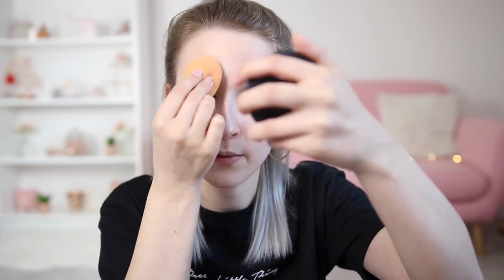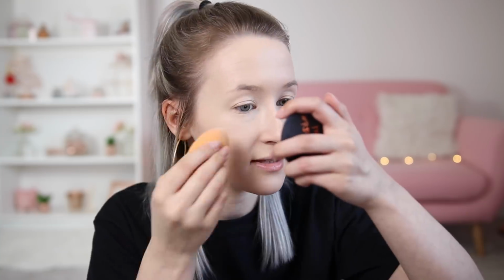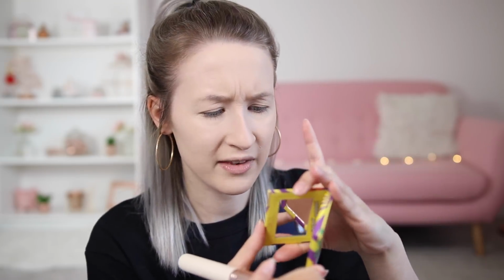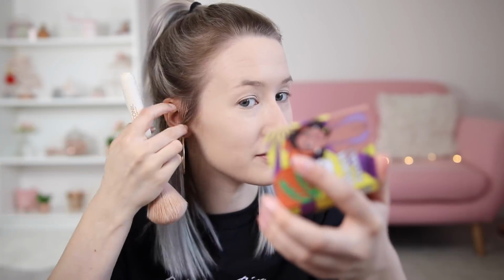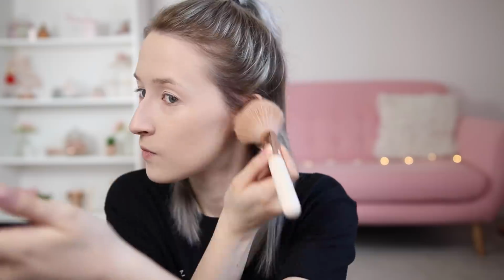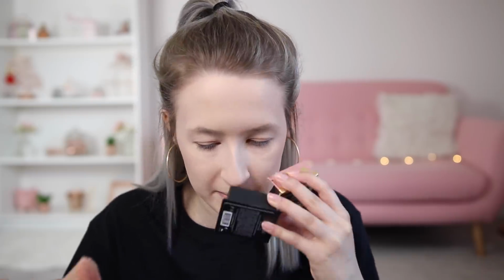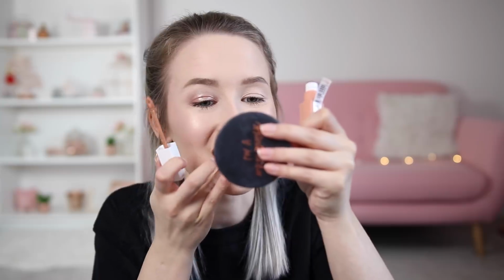NEWEST Makeup vs OLDEST *EXPIRED* Makeup | Sophie Louise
NEW vs OLD MAKEUP ♡

PRODUCTS USED...

NEW:
CYO Illuminating Mixing Cream
Ordinary Foundation (1.0N)
EX1 Delete Fluid Concealer (1.0)
Rimmel Stay Matte Powder (Transparant)
Misslyn Beach Please Bronzer
Benefit Gold Rush Blush
Ofra Highlighter (Glazed Donut)
MUA Prism Eyegloss Kit (Fascination)
Jordana Best Lash Mascara
Maybelline Superstay Liquid Lipstick (55 Driver)

OLD:
Bourjois Happy Light Serum
Revlon Colorstay Foundation (150 Buff)
L'oreal Lumi Magique Concealer (Light)
Soap & Glory Solar Powder Bronzer
Benefit Coralista Blush
MAC Mineralize Skinfinish (Soft & Gentle)
Benefit Instant Brow Pencil (Light)
Benefit Gimme Brow
MAC Paintpot Eyeshadow (Lets Skate)
Maybelline Lash Sensational Mascara
MAC Lipstick (Creme De Nude)

Sophie Louise
c/o Red Hare
Somerset House
Strand
London
WC2R 1LA